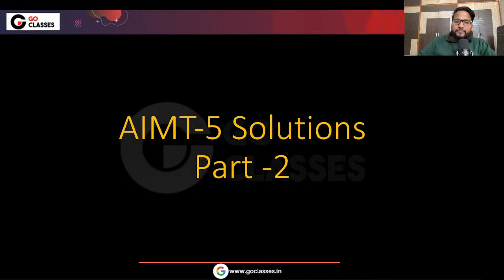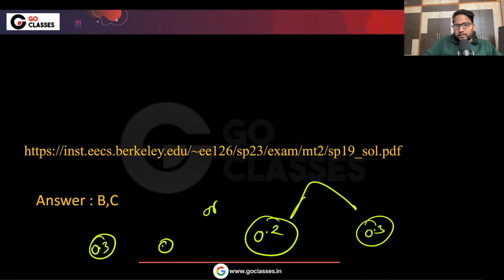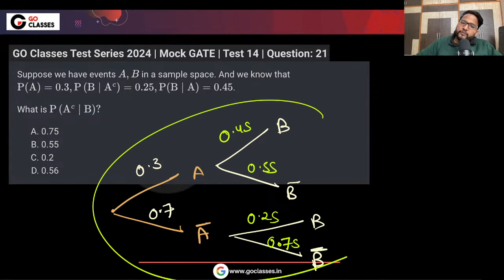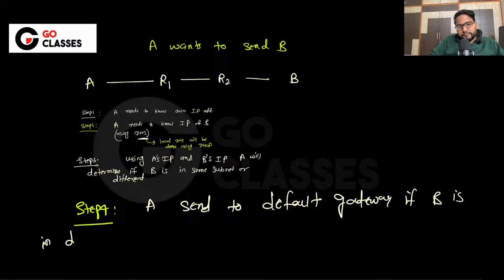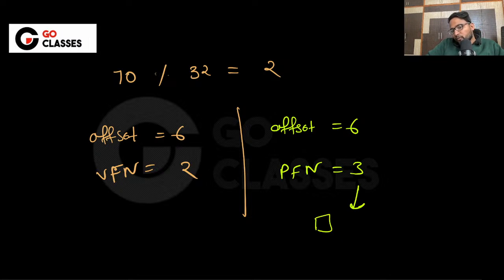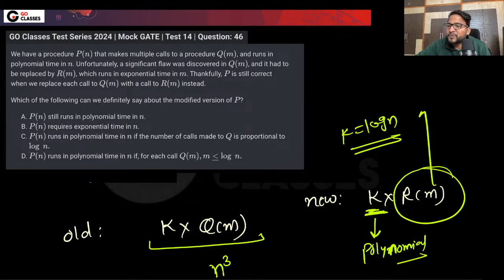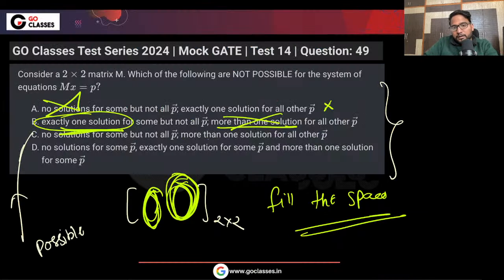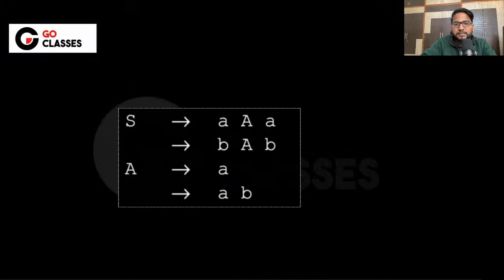All India Mock Test 5 - Solutions Part 2 | GATE CSE 2024 | GoClassesAIMT -5 | Sachin | WITH NOTES